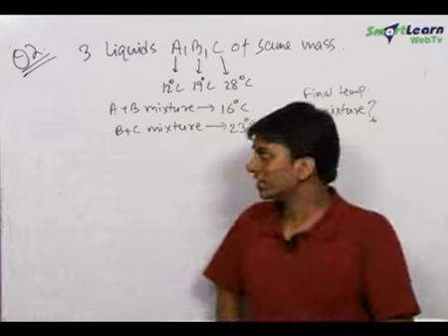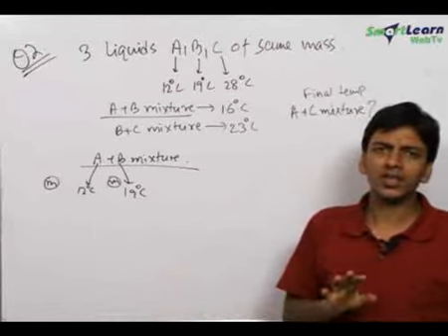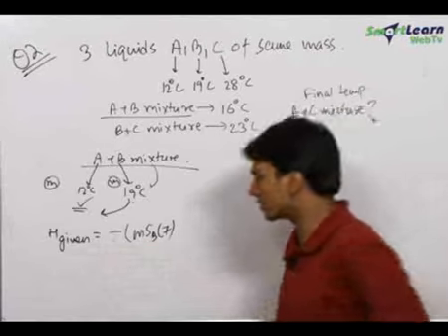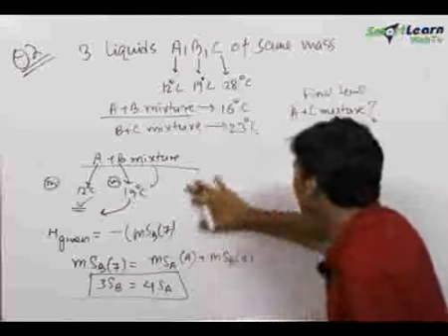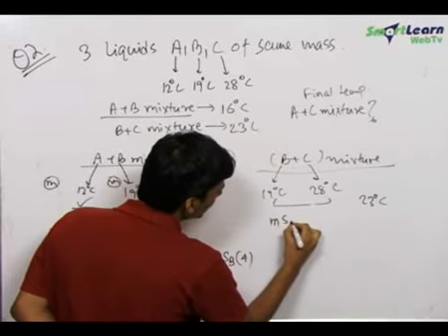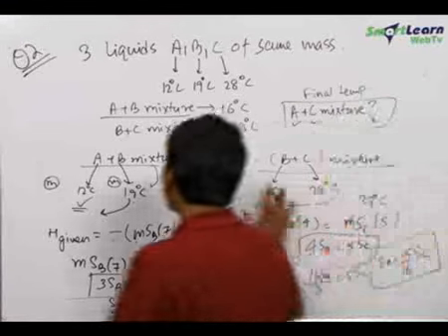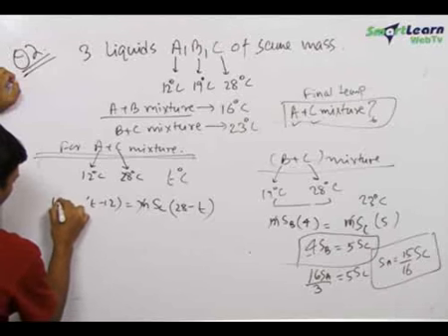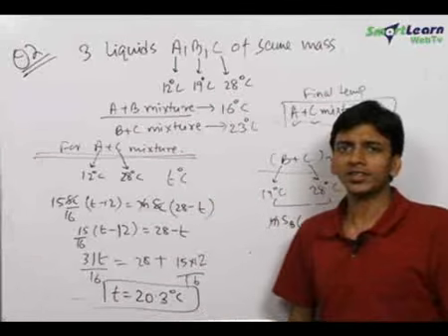Thermal Expansion and Calorimetry - Problem Solving 2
A relation between the specific heats of the liquid is first determined using calorimetry Principle and then temperature is calculated.